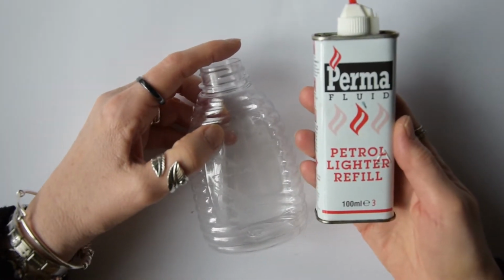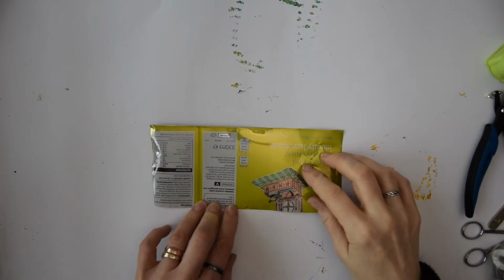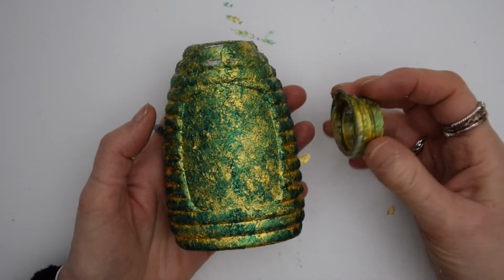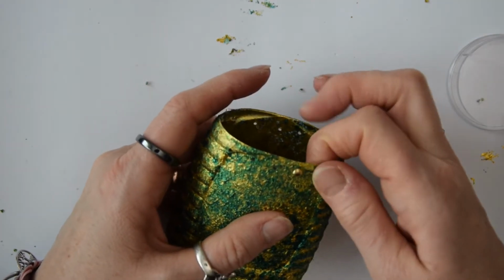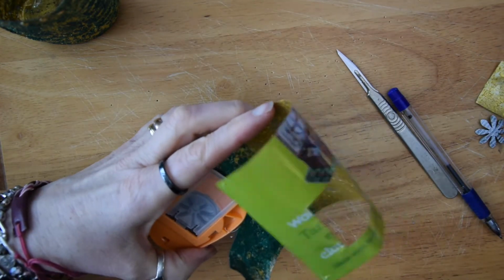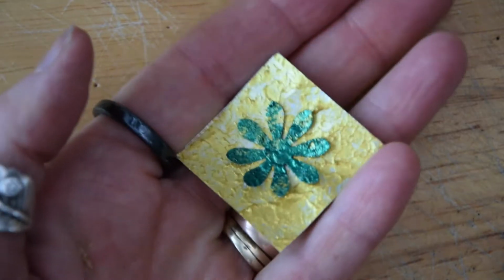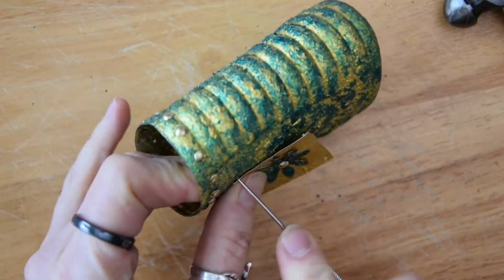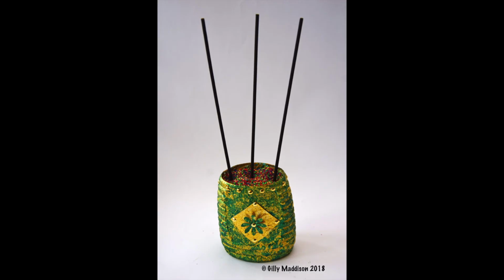Crafting With Empty Plastic bottles - Using Squeezy Honey Bottles.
This video is about one of my ideas for crafting with empty plastic bottles. I decided to use empty plastic honey bottles because of their shape and texture. They had some really nice rounded ridges that looked very ornamental once painted.

I used the empty plastic bottles to create useable, pretty DIY incense holders from waste plastic.

Crafting with empty plastic bottles is good fun. I love seeing junk become something pretty that I can use so I used these empty plastic bottles, that used to have honey in them, to make incense holders.

And, crafting with empty plastic bottles is ideal  If you want to make some unique DIY incense stick holders that don’t cost much.

And if you use large incense sticks, this DIY incense holder is very good.

I made this project with waste materials to make  beautiful and surprisingly robust incense holder that could be used for incense sticks, dried flowers, silk flowers or even real flowers.

If you like to use free or inexpensive craft supplies to create useable, functional objects, then crafting with empty plastic bottles is perfect and this DIY incense holder craft video is for you! 😍